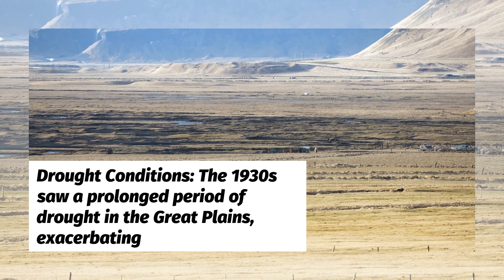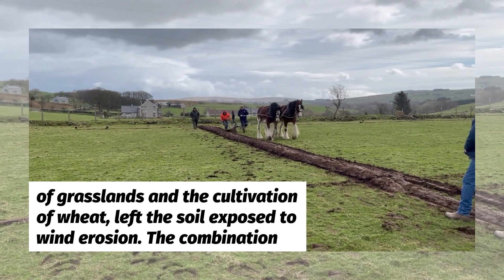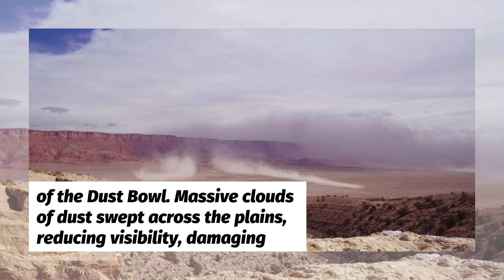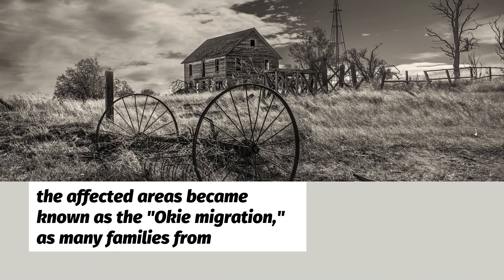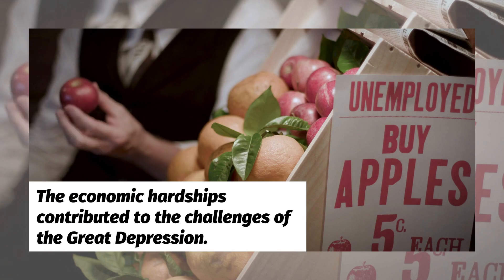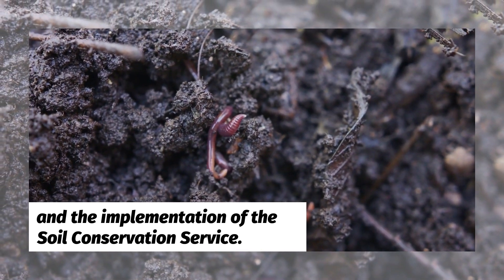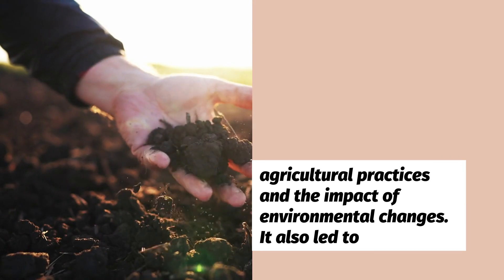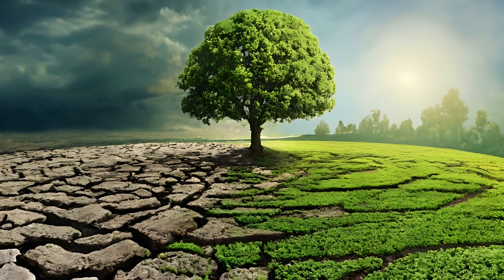Dust Bowl (1930s)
The Dust Bowl was a severe environmental and economic crisis that affected the Great Plains region of the United States during the 1930s. It was characterized by severe drought, poor land management practices, and intense dust storms, leading to widespread agricultural devastation and economic hardship.

Key facts about the Dust Bowl:

    Geographical Scope: The Dust Bowl primarily affected the Great Plains, an area that includes parts of Texas, Oklahoma, Kansas, Colorado, and New Mexico. This region was heavily dependent on agriculture, particularly wheat farming.

    Drought Conditions: The 1930s saw a prolonged period of drought in the Great Plains, exacerbating existing environmental challenges. The lack of rainfall, combined with high temperatures and strong winds, created conditions conducive to soil erosion.

    Overcultivation and Soil Erosion: Agricultural practices at the time, such as the extensive plowing of grasslands and the cultivation of wheat, left the soil exposed to wind erosion. The combination of drought and poor land management led to widespread soil degradation.

    Black Blizzards: The intense dust storms, often referred to as "black blizzards," became a hallmark of the Dust Bowl. Massive clouds of dust swept across the plains, reducing visibility, damaging crops, and causing respiratory problems for humans and animals.

    Human Displacement: The environmental and economic hardships forced many families to abandon their farms and homes in search of better opportunities elsewhere. The migration of people from the affected areas became known as the "Okie migration," as many families from Oklahoma were particularly impacted.

    Social and Economic Impact: The Dust Bowl had a profound impact on the social and economic fabric of the affected communities. Many families faced extreme poverty and struggled to find work. The economic hardships contributed to the challenges of the Great Depression.

    Government Response: The U.S. government responded to the crisis through various initiatives, including soil conservation programs, the establishment of the Civilian Conservation Corps (CCC), and the implementation of the Soil Conservation Service.

    Resettlement and Rehabilitation: Efforts were made to rehabilitate the land and prevent future soil erosion. The government promoted conservation practices such as contour plowing, strip cropping, and the planting of windbreaks.

    Legacy: The Dust Bowl serves as a cautionary tale about the consequences of unsustainable agricultural practices and the impact of environmental changes. It also led to advancements in soil conservation and land management practices.

The Dust Bowl remains a significant episode in American history, illustrating the complex interplay between environmental factors, human activities, and the challenges of sustaining agriculture in arid regions.